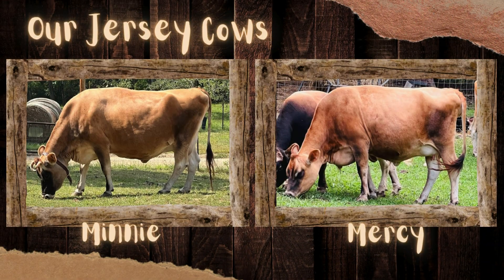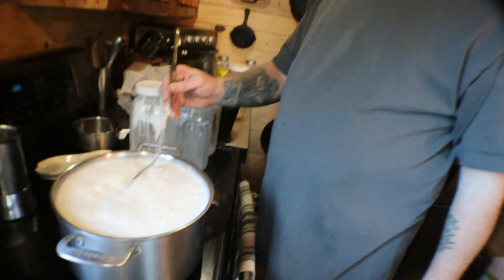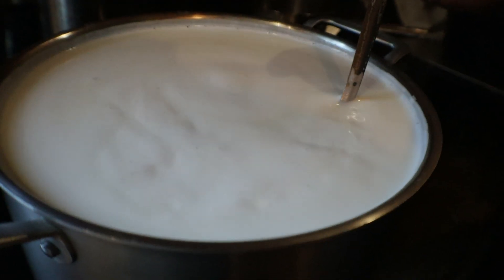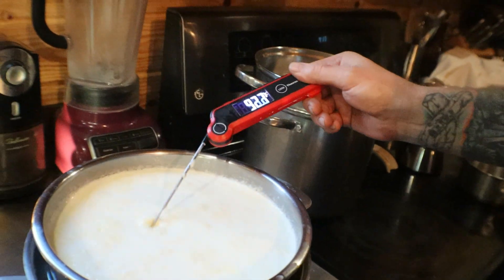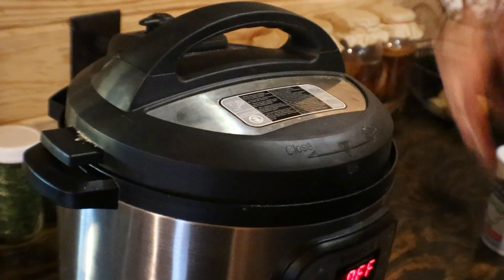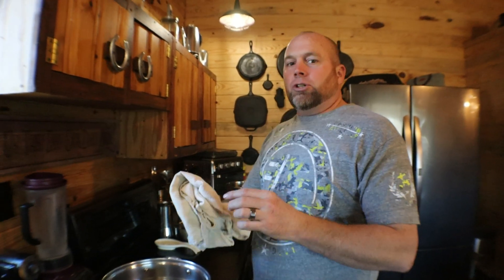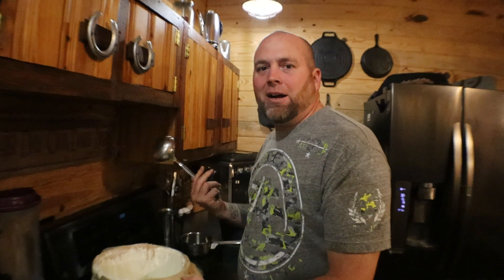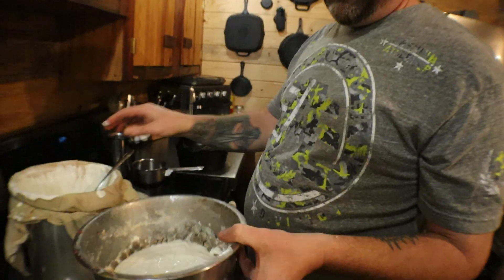The Best Homemade Yogurt Recipe!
Making yogurt at home is so easy!  You will need 2 ingredients: milk and plain yogurt.  Use 1/4 cup of yogurt starter per 1/2 gallon of milk.  We make our yogurt in the instant pot - and it turns out delicious every time!

Things you will need:
ThermoPro Wireless Meat Thermometer:

Instant Pot Duo:

Flour sack towels:

8 qt stockpot with strainer:

20 ga. hobby wire:

16 ga. rebar wire (for the farm):